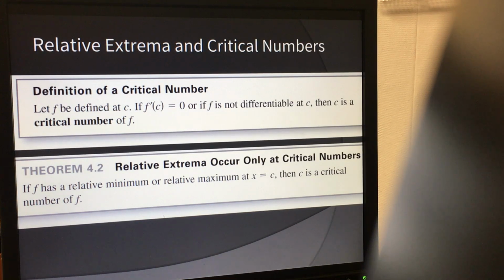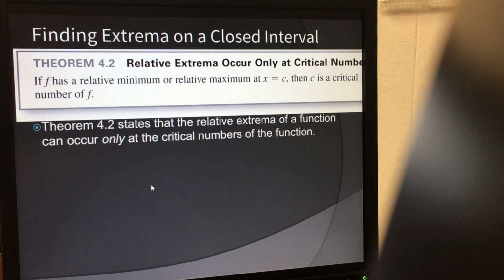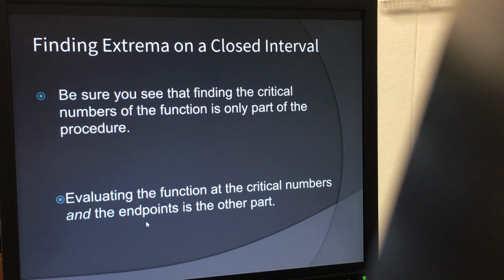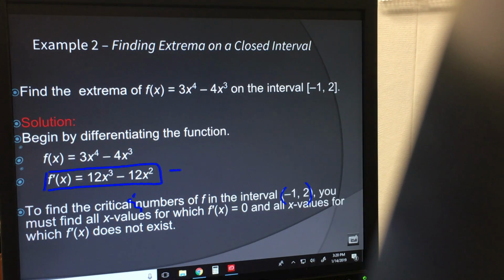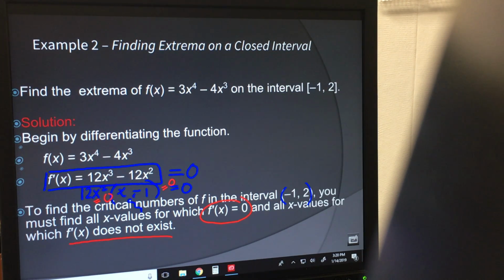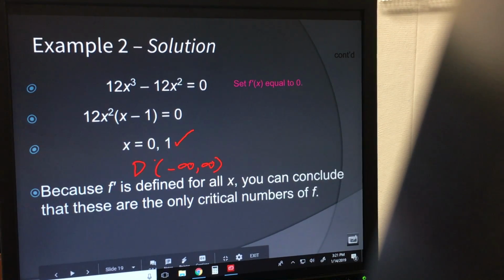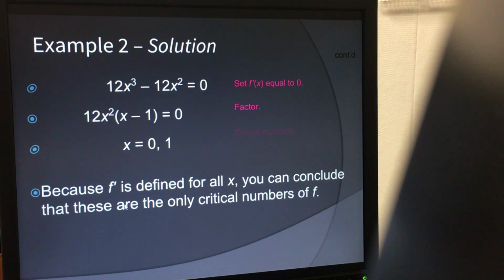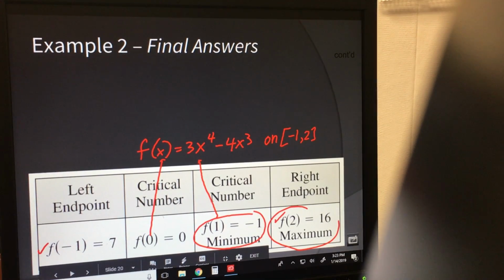4.1 Finding Extrema on a Closed Interval - Guidelines and Example